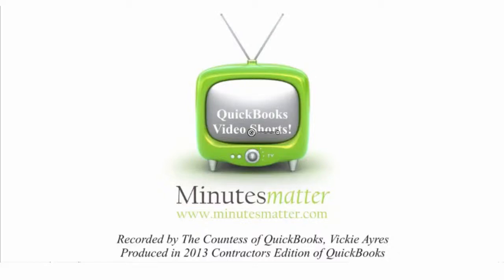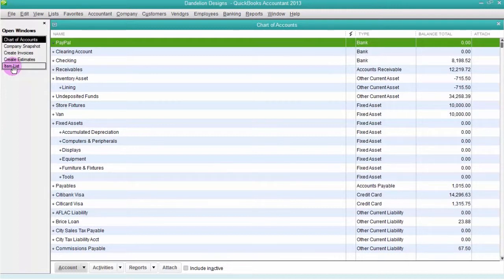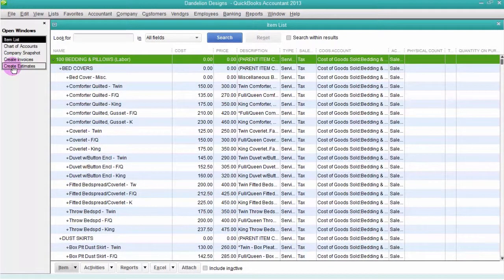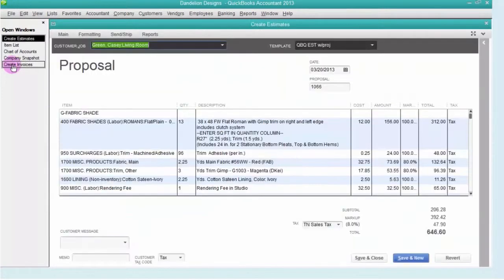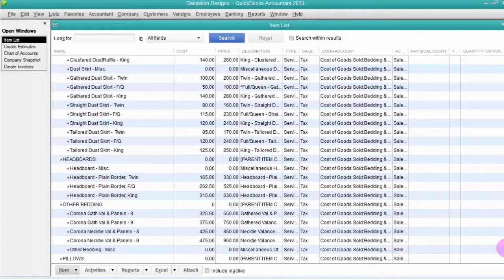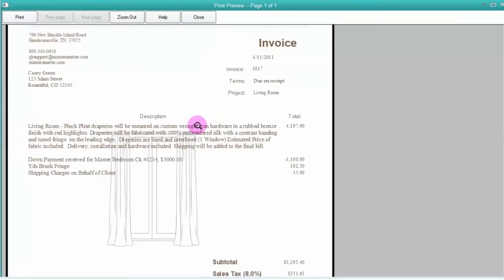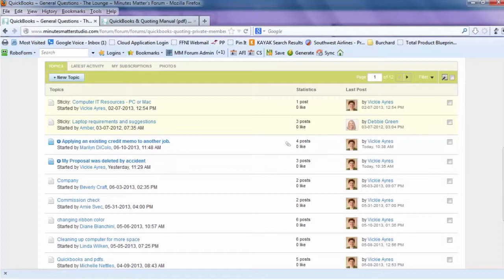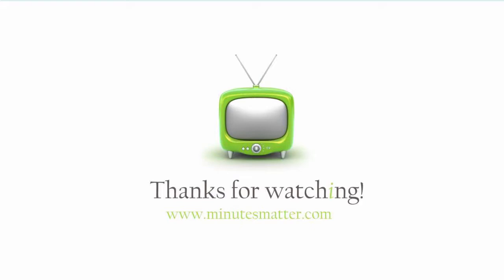QuickBooks & Quoting Product Demonstration (Minutes Matter)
Minutes Matter QuickBooks & Quoting allows you to quote on the spot, pay bills in minutes, quickly calculate yardage, easily access financial information, and systematize your accounting procedures.